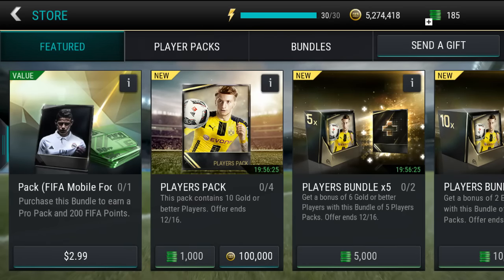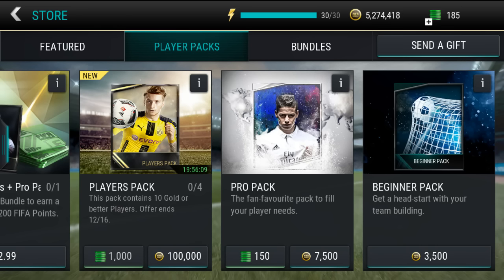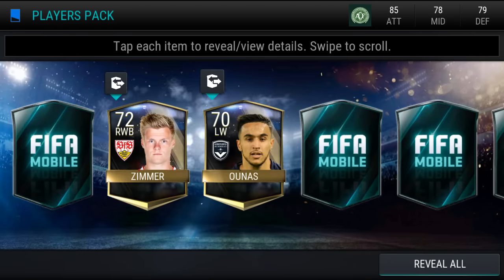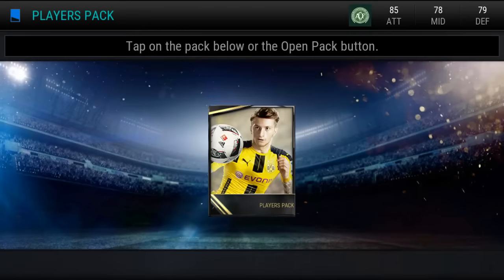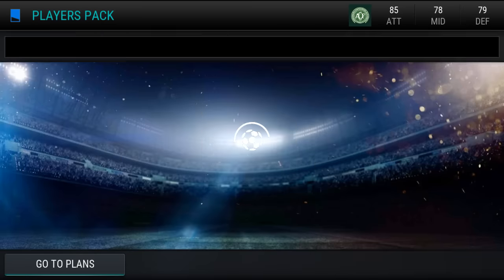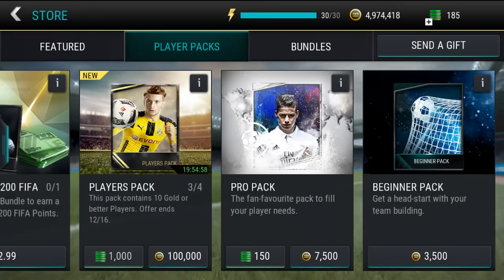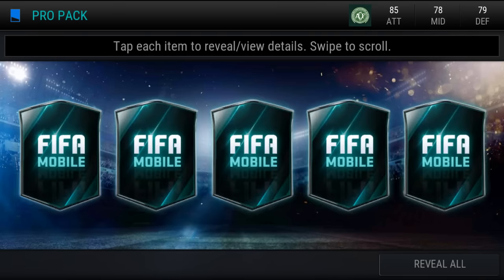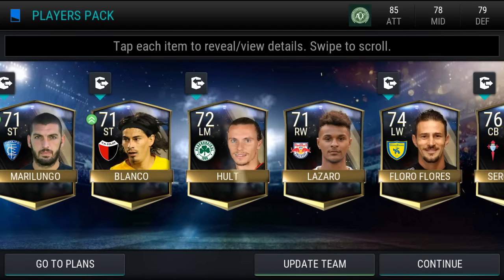400K PLAYERS PACK OPENING | FIFA MOBILE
400K PLAYERS PACK OPENING | FIFA MOBILE

Fifa mobile pack opening
Fifa mobile elite pull
Fifa mobile packs